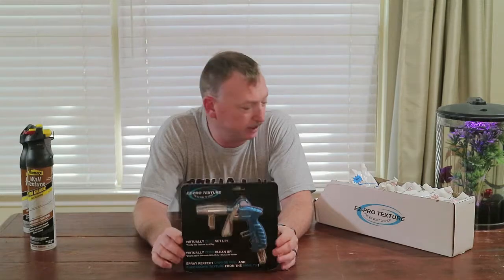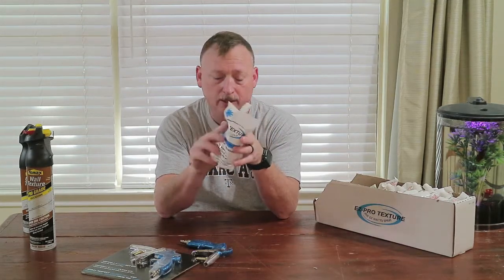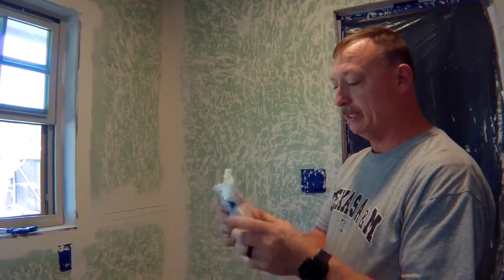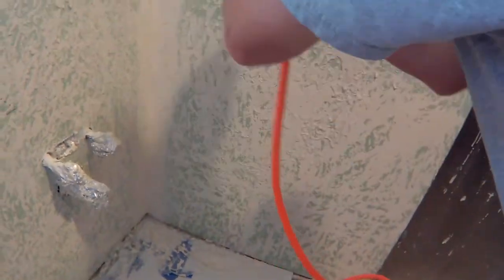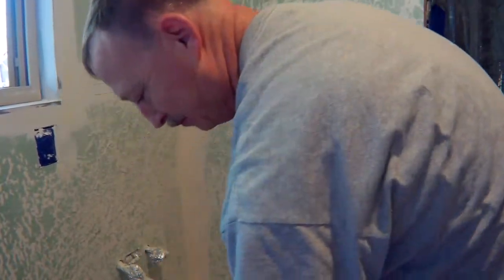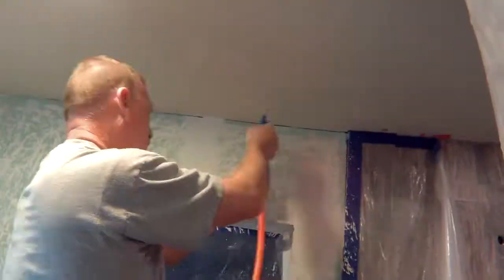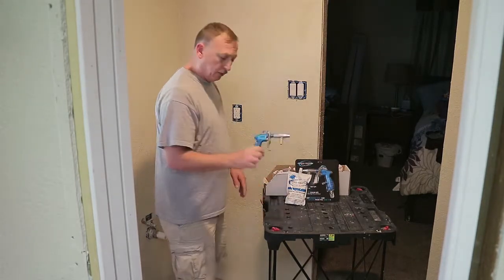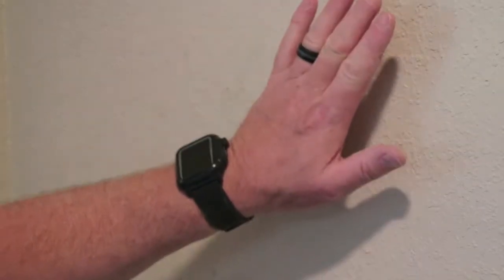Coop's Simple... How-To/Review - EZ Pro Texture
Follow along with Pops' Coop's Simple Review - EZ-Pro Texture. Pops show a how to use the EZ-Pro Texture gun and material pouches to apply a DIY sheetrock knockdown texture.
  All products and materials in this video were bought and paid for by Pops and the review & opinions in this video are his and his alone.  EZPro Texture reached out to Pops after this video and inquired about Pops making another video with their products. In that video other than the EZPro Texture Gun, Ready Mix Texture In A Bag and the appropriate equipment to apply the product, Pops has not received any financial compensation for his video.

Checkout our Amazon Storefront.  You will find many of the things we use. Some from our videos and some from our Blog.

Wagner Flexio 970 Paint Sprayer
Worx Sidekick Table
Worx Pegasus Table